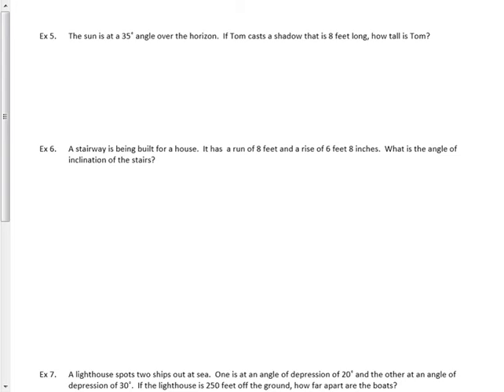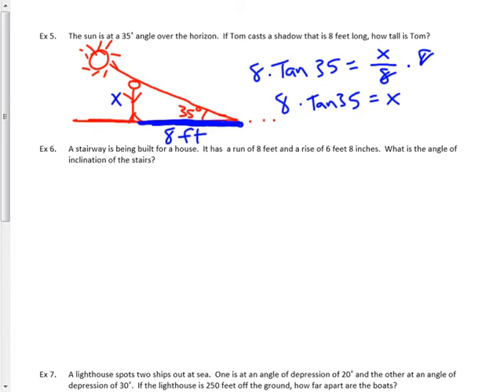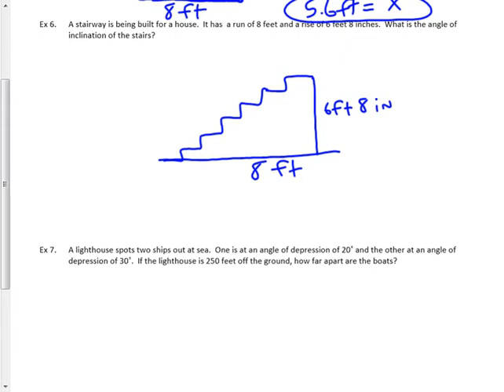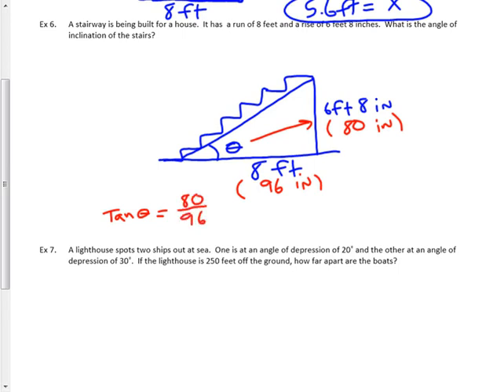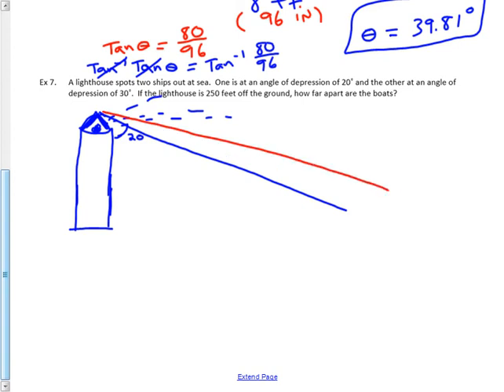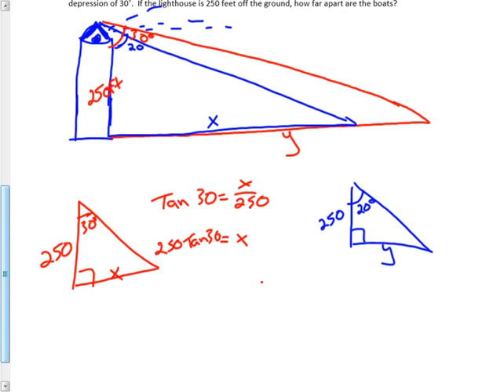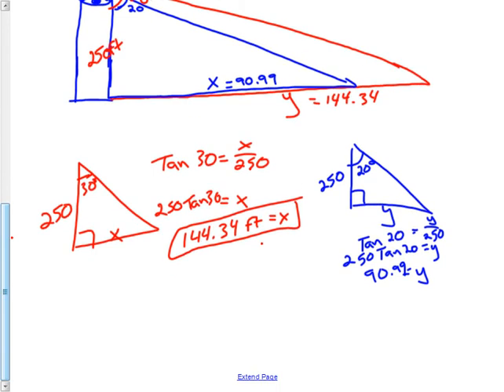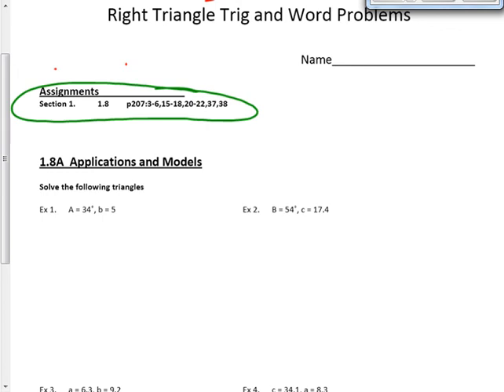1 8b Word Problems with Right Triangles